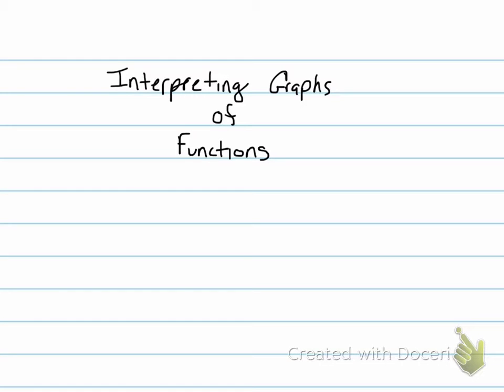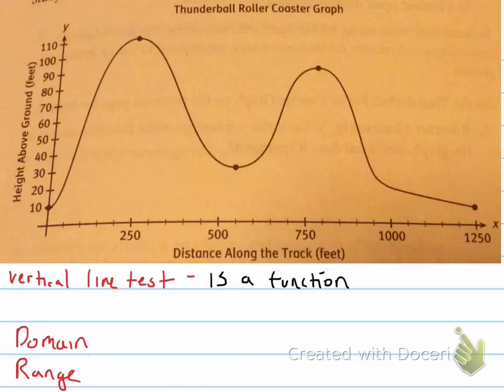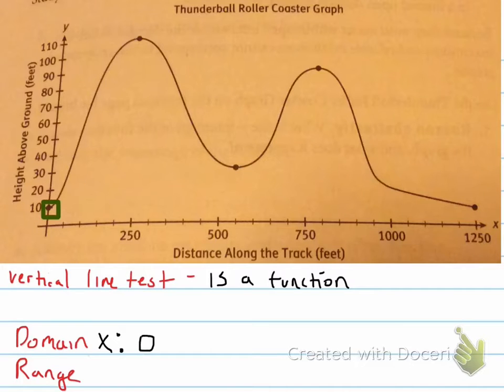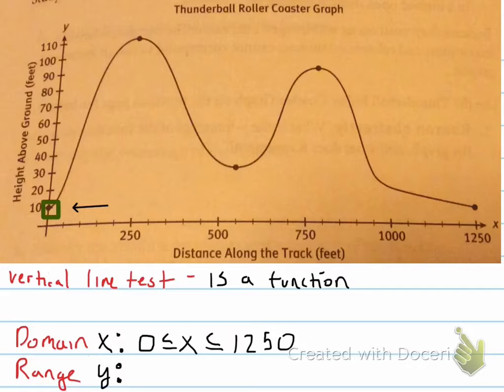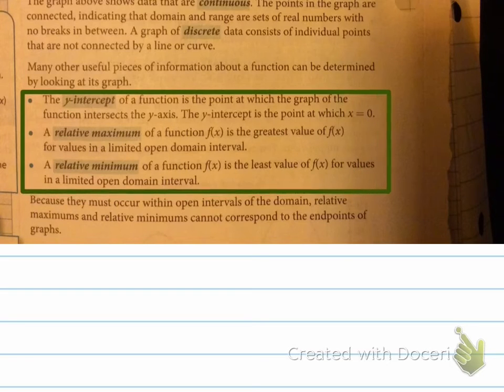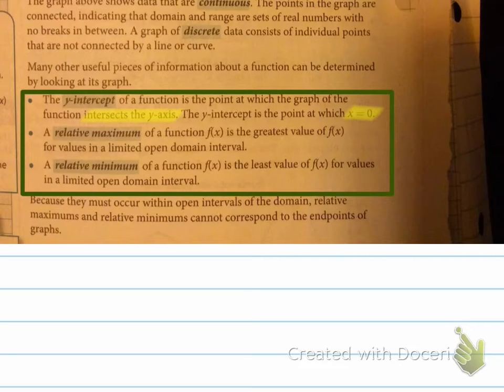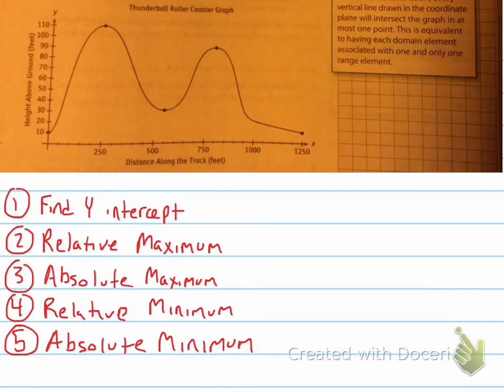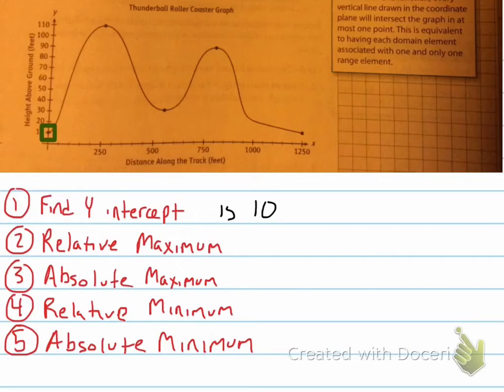Interpreting graphs of functions